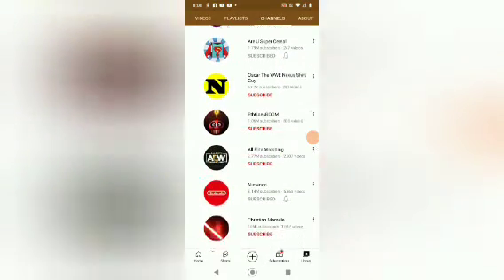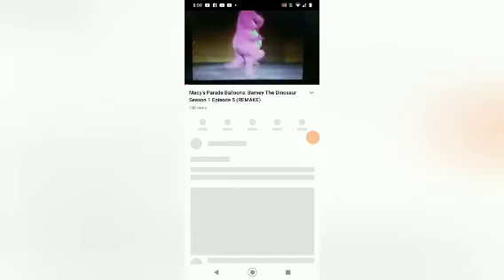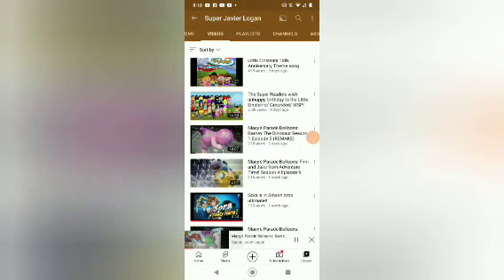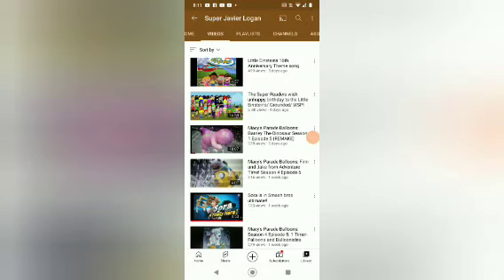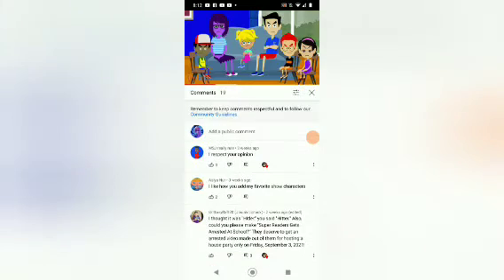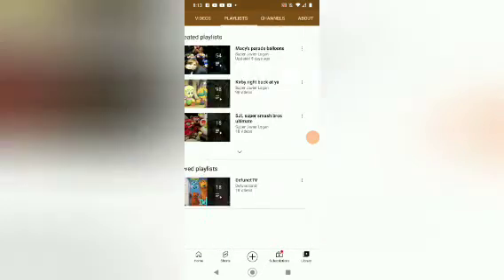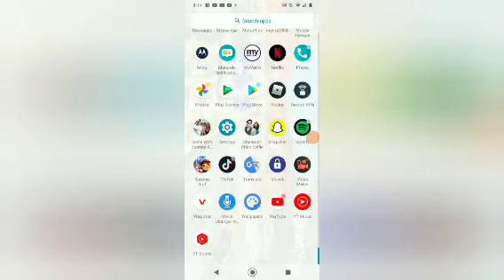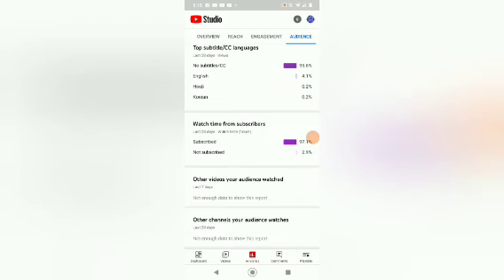Johnsepticeye's Signature Shoutout To Super Javier Logan!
Today, I thought I'd try something a little different. I thought I'd give my long lost friend Javi here a Shoutout. Show him some love there!